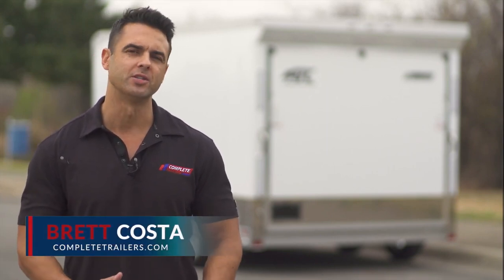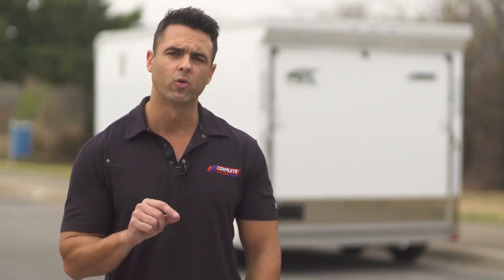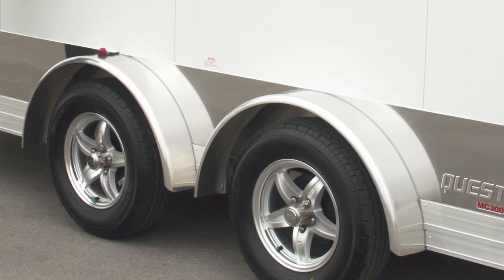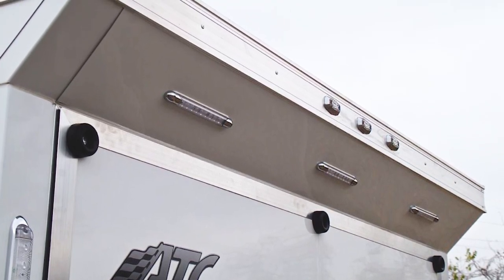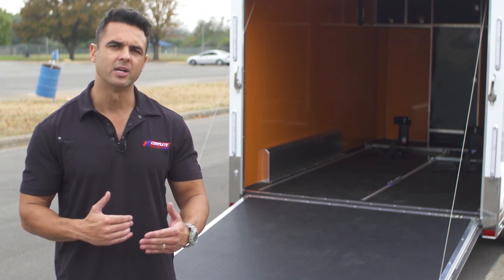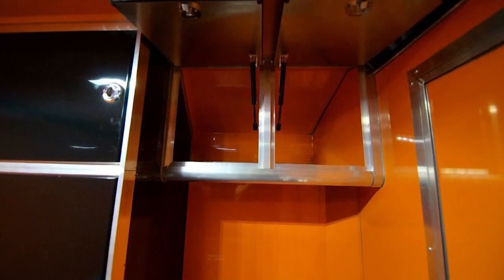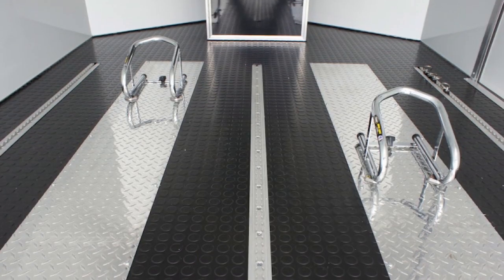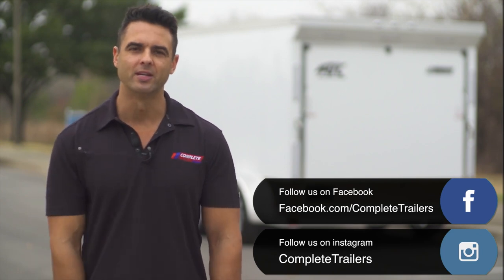REVIEW: If you want the BEST motorcycle trailer on the market then look no further.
We customized the newly updated MC300 motorcycle trailer that ATC offers for function and striking looks. We also upgraded the standard chocks to moveable Condor Chocks for versatility and ease of loading. Why would you want to haul your prized bikes in anything but the best?